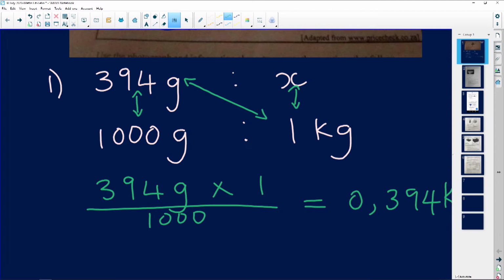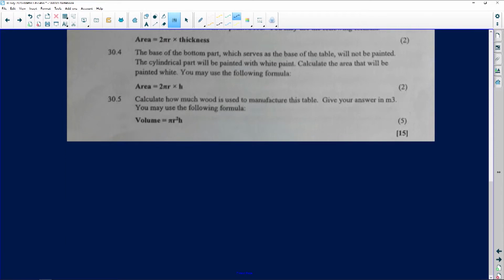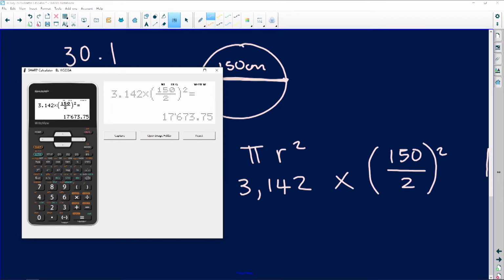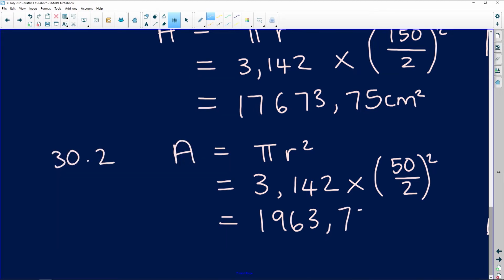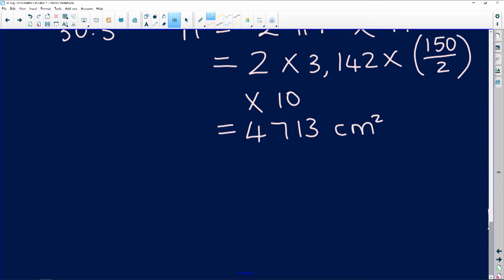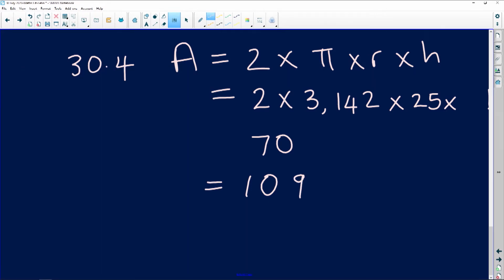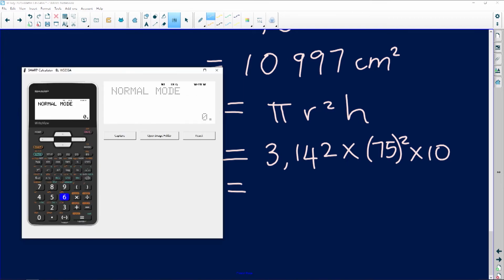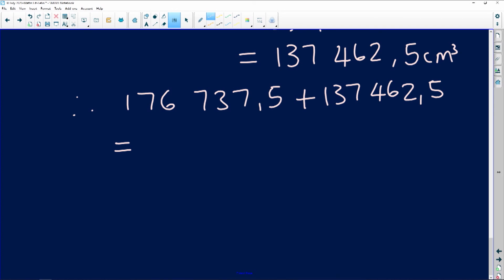Maths Literacy 2020: Calculating the Volume and Area of an Object